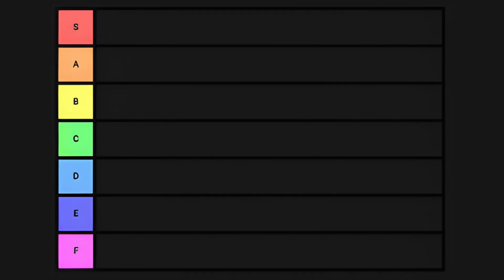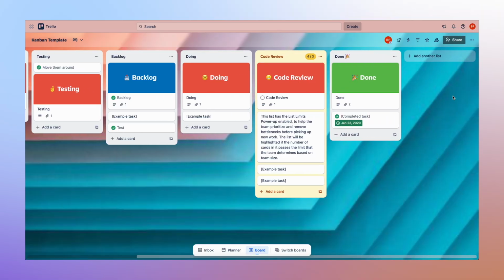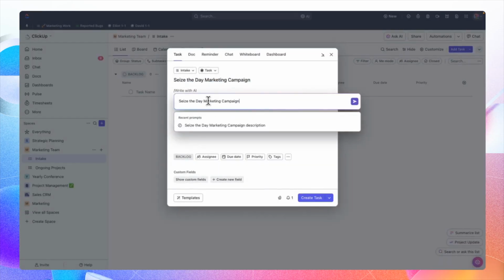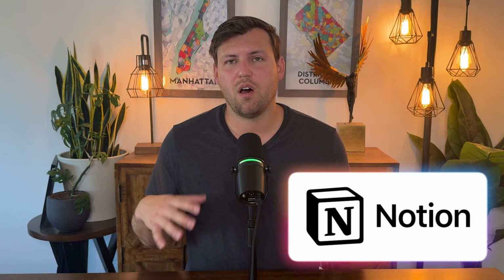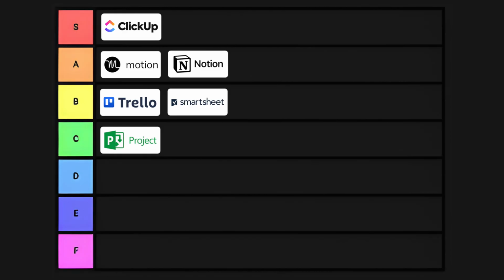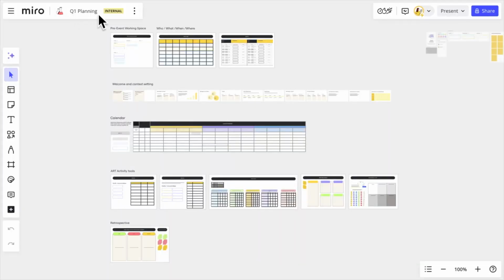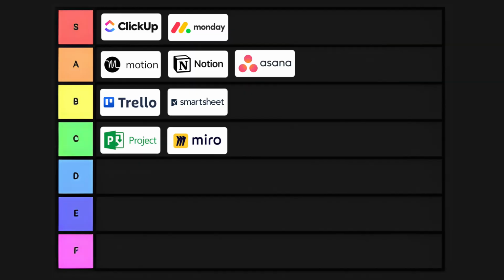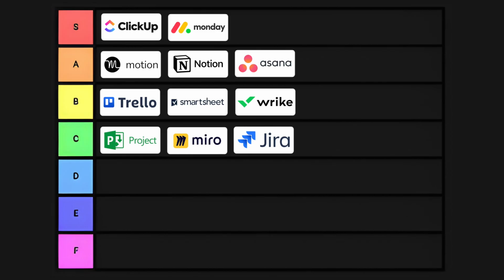Ranking the Best Project Management Tools of 2026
There are more project management tools than ever — and half of them promise to “revolutionize your workflow.”

So I decided to test them all.

In this video, I’m ranking the top project management tools — from S-Tier game-changers to C-Tier clutter — to help you cut through the noise and find what’s actually worth using.

You’ll see how platforms like ClickUp, Monday.com, Notion, Asana, Motion, and Trello stack up — not just by features, but by how they feel to use every day.

Because the best project management system doesn’t make you busier…
It makes you calmer, clearer, and more in control.

00:00 - Intro
00:33 - Motion
01:46 - Trello
02:37 - Links Below
02:53 - Clickup
03:51 - Smartsheet
04:37 - Notion
05:40 - Microsoft Project
06:17 - Asana
07:22 - Miro
08:08 - Monday.com
08:59 - Jira
09:35 - Wrike
10:19 - Final List